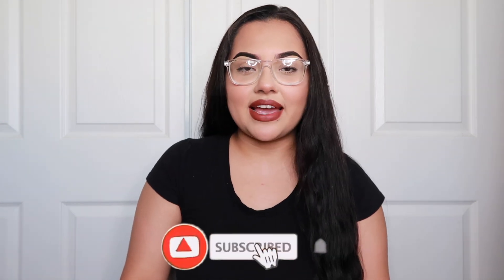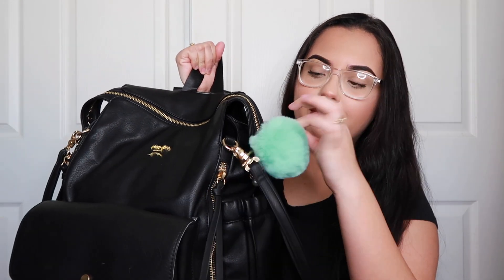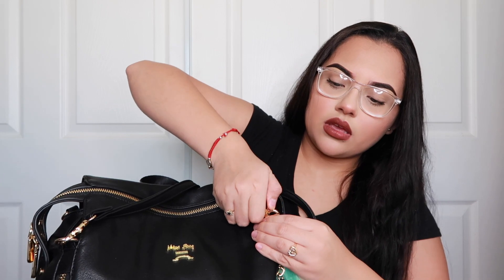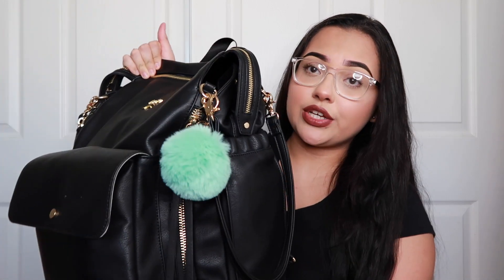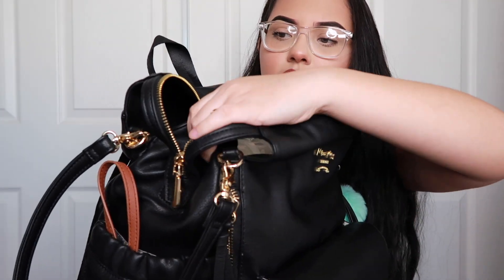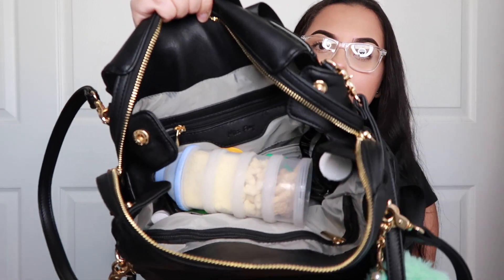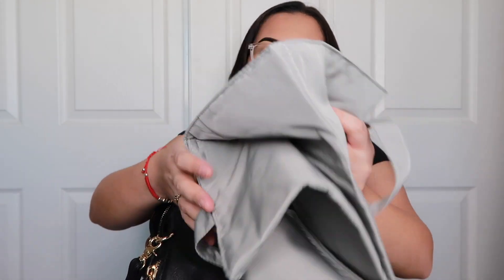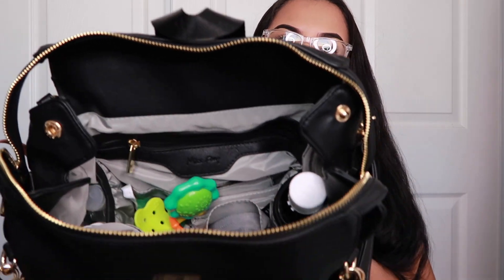WHAT'S IN MY MISS FONG DIAPER BAG (10 MONTH OLD)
Hey Hey Hey welcome! I hope you all enjoyed today’s video. Don’t forget to like & subscribe and also don’t forget to click that bell button to get notified everytime i post a new video (: stay tuned for some more exciting content! xoxo

Safety First Kit Bag

Grey gift bag

Formula Dispenser

Diaper Bag

MAIN CHANNEL: Crystalreynv

FAMILY CHANNEL: Rojas Family